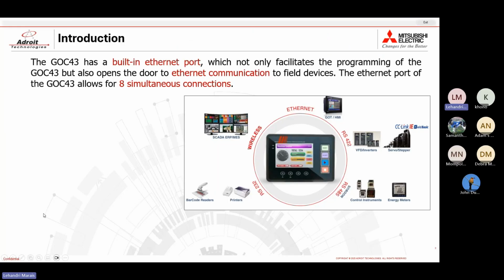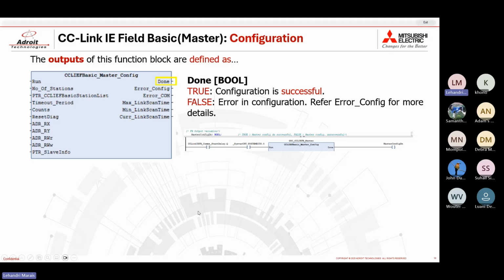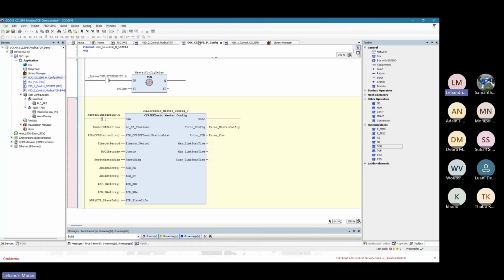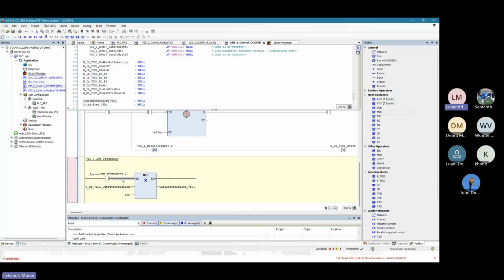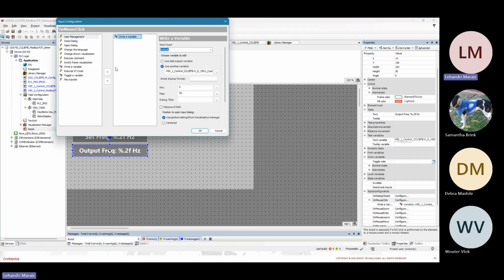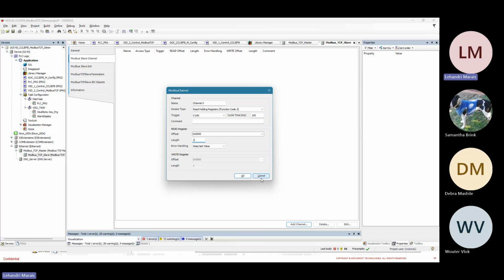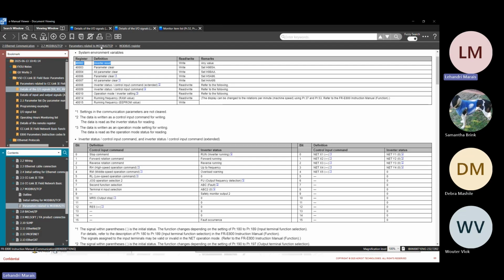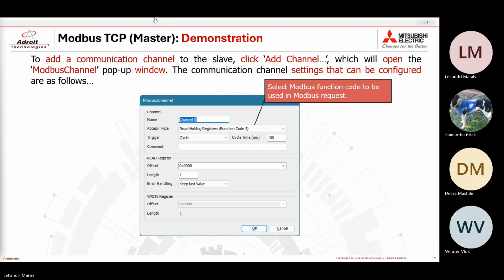GOC43 CC Link IE Field Basic E800 and Modbus TCP E800 | Webinar 9 Mitsubishi Electric PLC & HMI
Learn how to configure the Mitsubishi Electric GOC43 as both a CC-Link IE Field Basic master and a Modbus TCP master to control two E800 variable speed drives (VSDs) via Ethernet. In this webinar, Lehandri Marais walks through the setup process, explains the communication protocols, and demonstrates how to run, stop, reset, and monitor the VSDs using the GOC43.

Key topics covered:

* Overview of GOC43 Ethernet capabilities
* CC-Link IE Field Basic protocol configuration
* Modbus TCP protocol configuration
* Simultaneous communication with multiple field devices
* Controlling and monitoring E800 VSDs

This session is ideal for engineers, technicians, and integrators working with Mitsubishi Electric automation products.